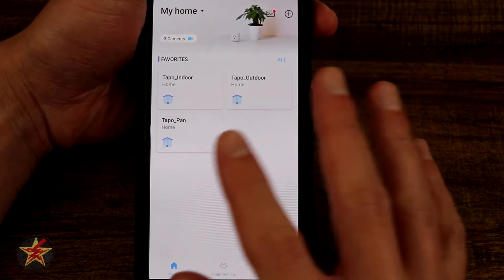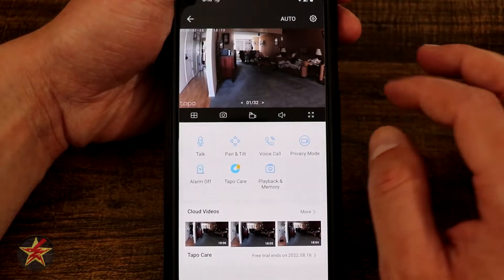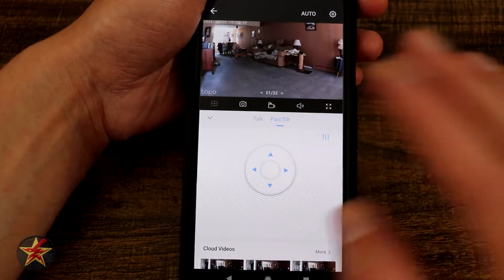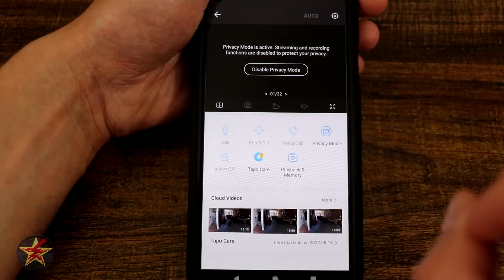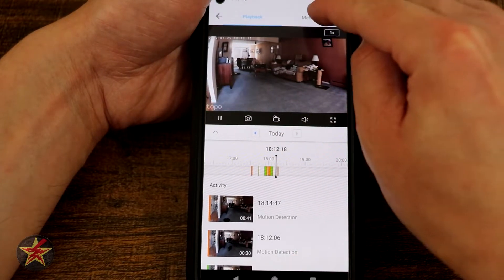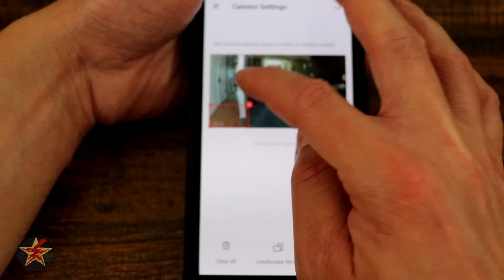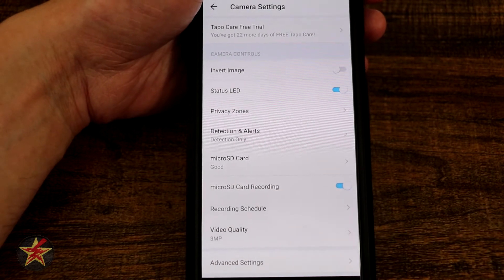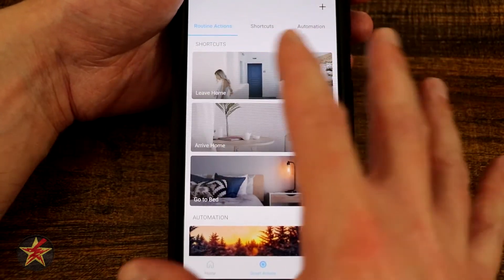TP-Link Tapo Pan/Tilt Security Camera (Tapo C200) App Walk through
Now that you have set up your TP-Link Tapo Pan/Tilt Security Camera and have it placed where you would like what's next?  Well, that would be setting up triggers routines, and more.  This is where the Tapo app comes in.  This video is a walk-through of the app for the TP-Link Tapo Pan/Tilt Security Camera.  Keep in mind this is only a small part of the overall Tapo app so there is a lot more it can do.